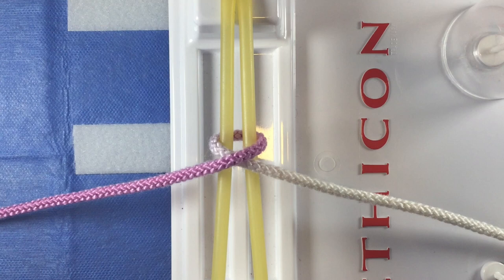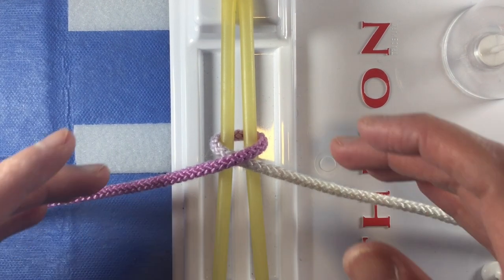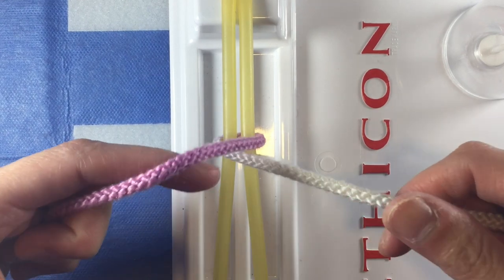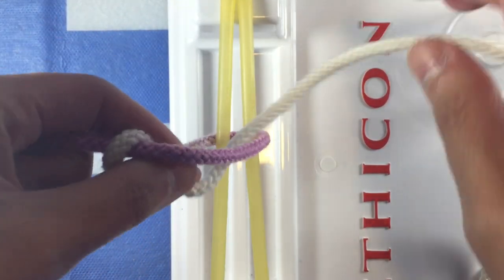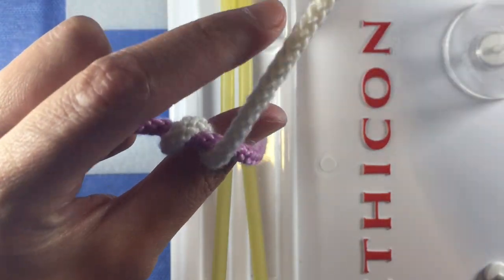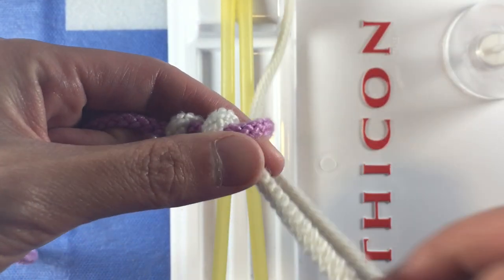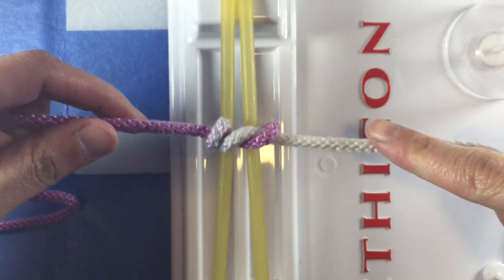Two Handed Surgeon's Knot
How to perform a two handed surgeon's knot